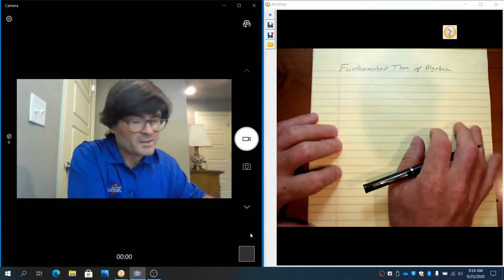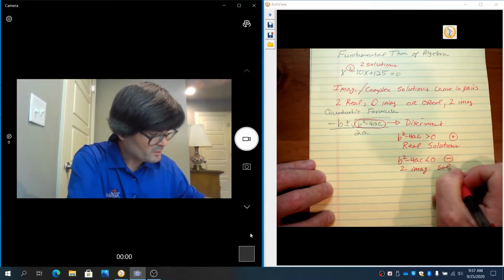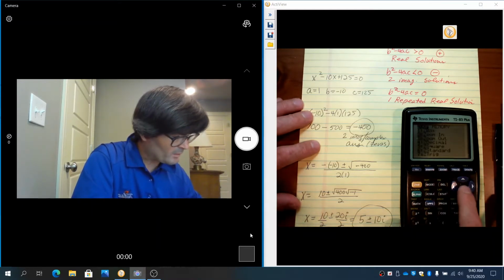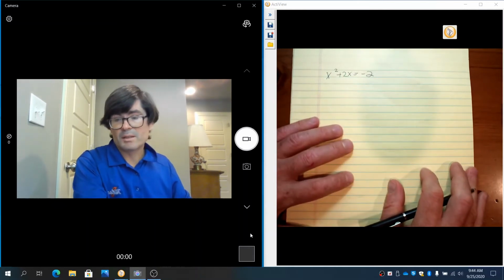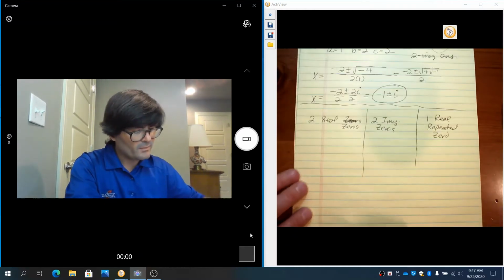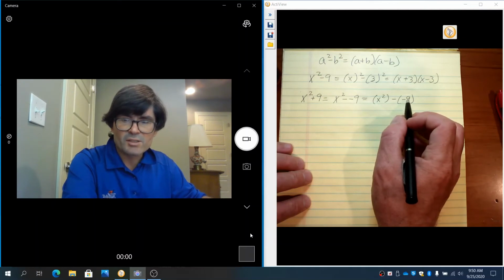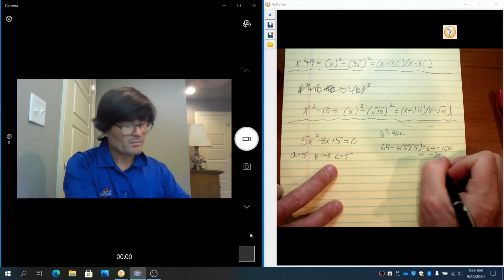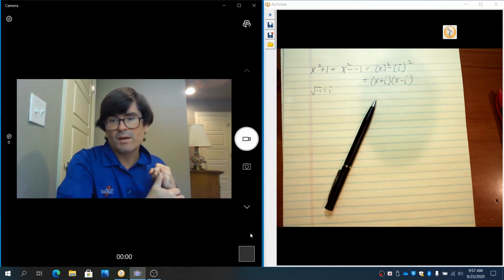Quadratic Equations with Imaginary Roots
Solving quadratics with imaginary roots and factoring the sum of two squares.  Also the discriminant.